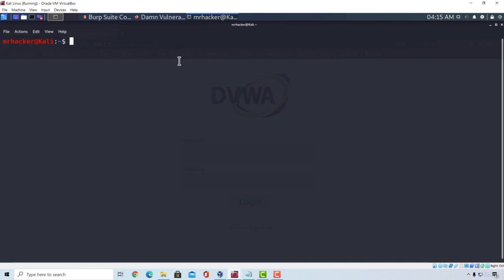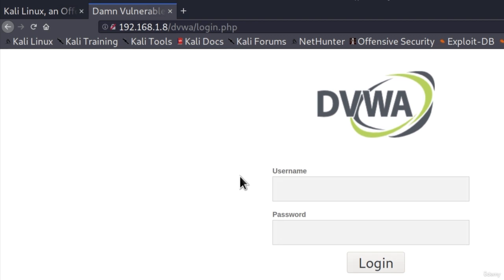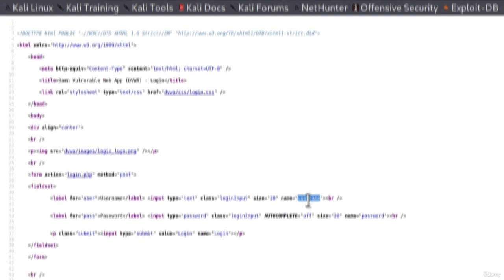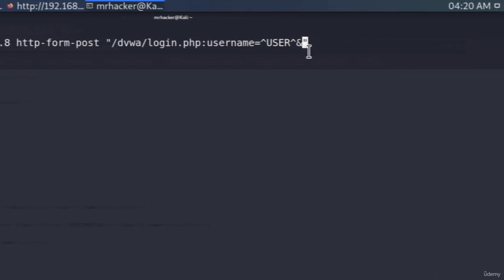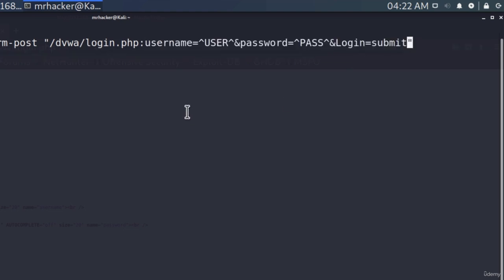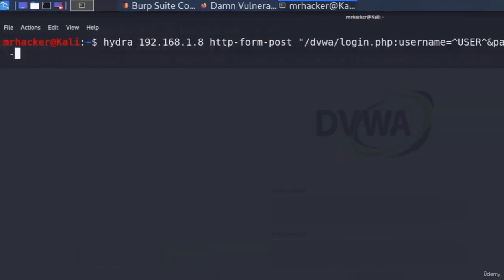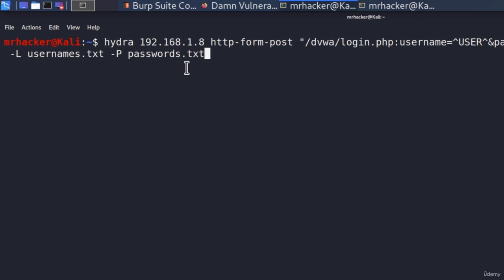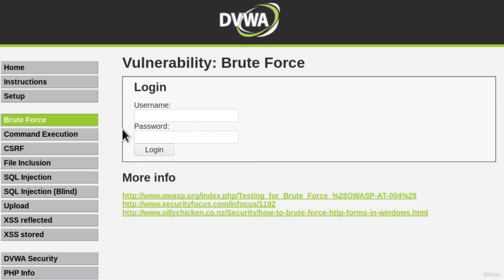Hydra Bruteforce Attack Example 1🕵🏼Website Application Penetration Testing 13.13